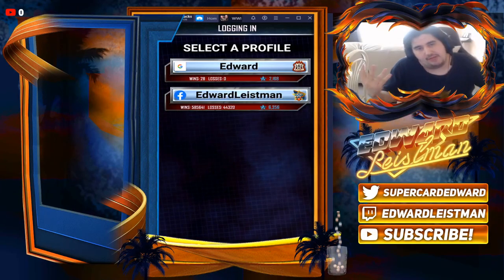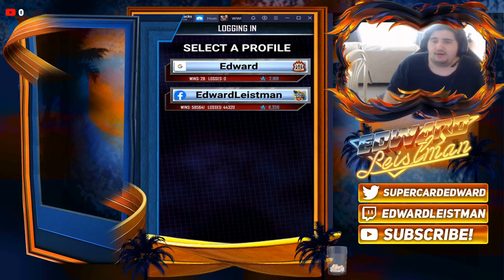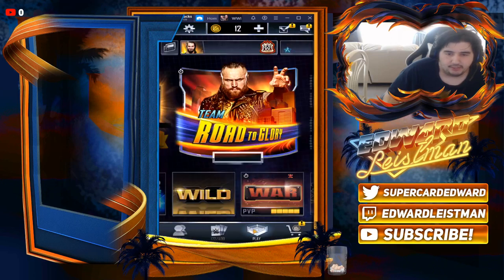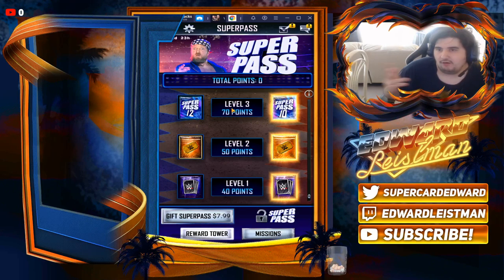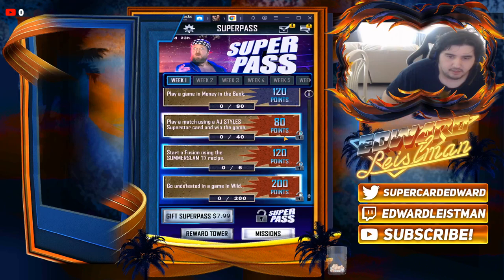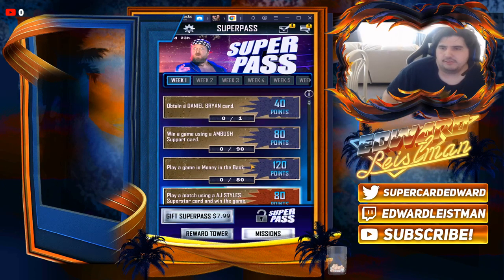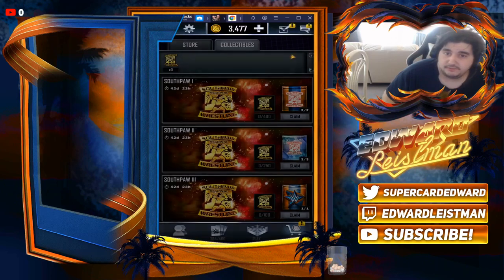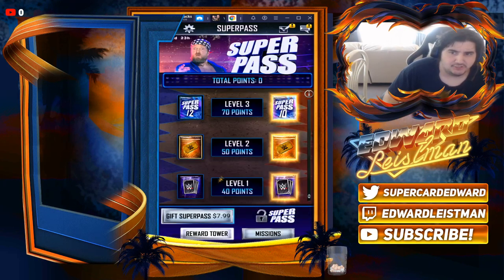GET THE WWE SUPERCARD SUPERPASS FOR $8 INSTEAD OF $10